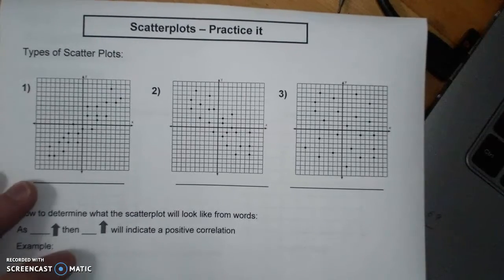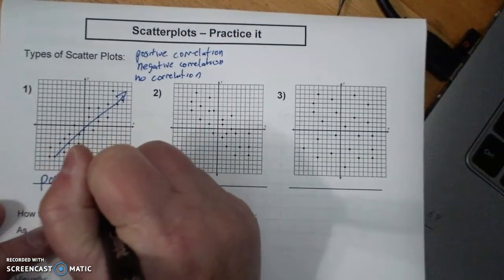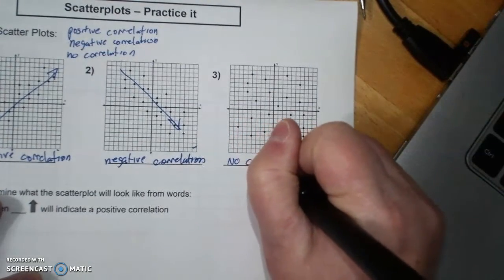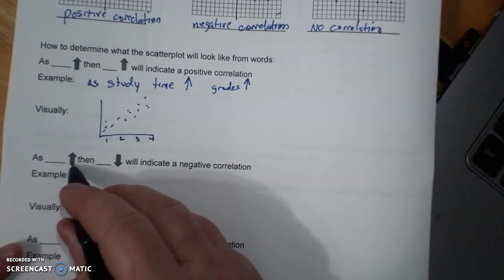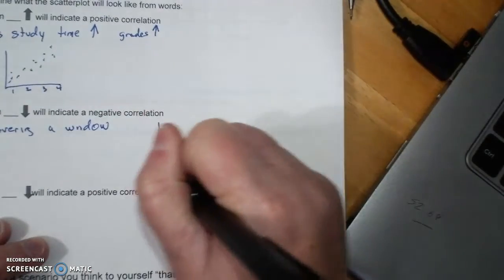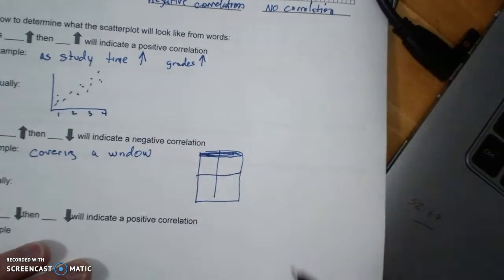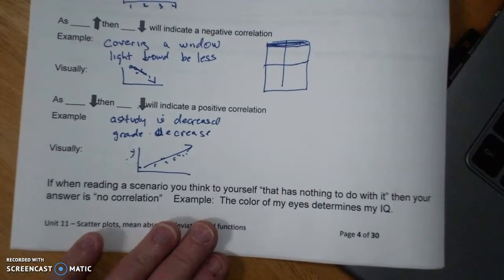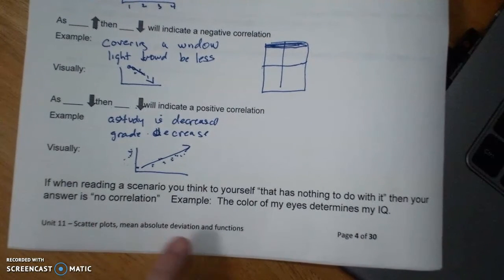Scatterplot - Practice it: part 1